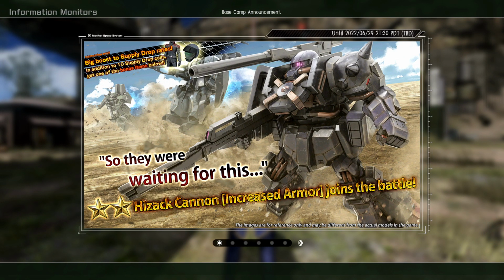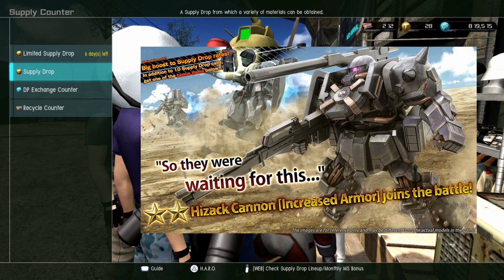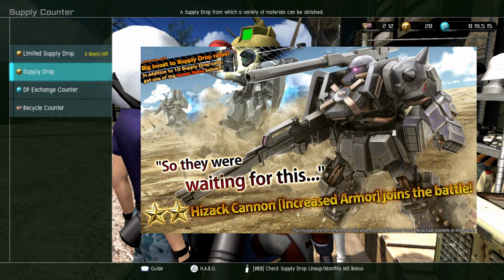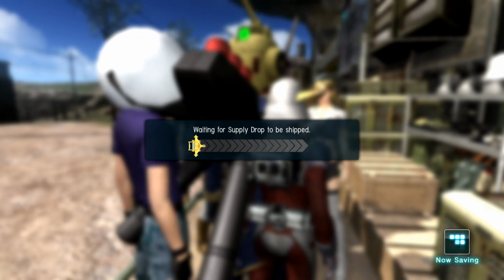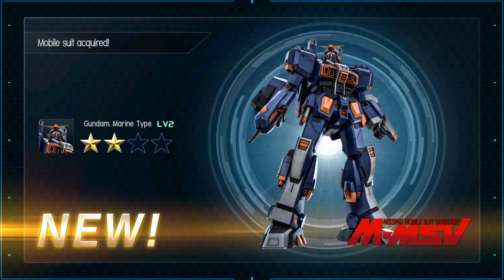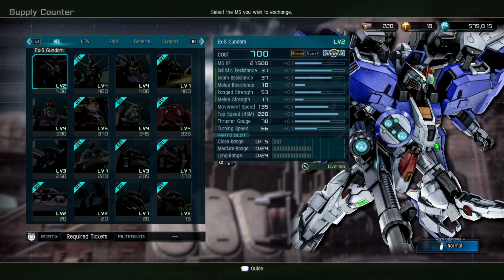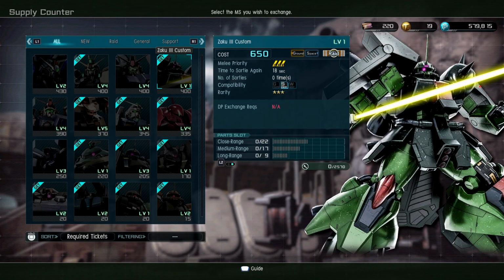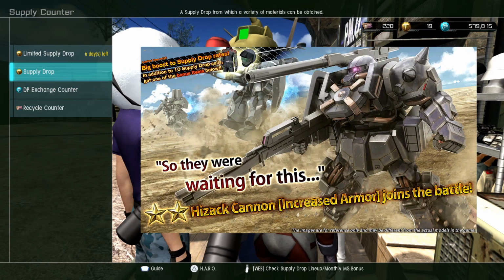Gundam Battle Operation 2 UPDATE 6/23 - Hizack Cannon [Increased Armor] Gundam Marine in DP!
New Suit(s):
Hizack Cannon [Increased Armor]

Type:  Support
Rarity: ★★
Cost:  LV 1 @ 450 (Ground & Space )

New Suit Levels:
★★ Rick Dom (Stutzer) LV2

★★★ Asshimar LV3 is added!
★★★ Gaplant LV3 is added!
★★ Gundam Marine Type LV1～2 is added!
★ Zaku Marine Type LV1～2 is added!

★★★ Ex-S Gundam LV2 is added!
★★★ Zaku III Custom LV1 is added!
★★ Gundam GP01 LV4 is added!
★★ Gundam GP02 [BB] LV4 is added!
★★ Gundam GP02 [MLRS] LV4 is added!
★★ Gundam GP03 Stamen LV4 is added!
★★ Gerbera Tetra LV4 is added!
★★ Xamel LV5 is added!
★★ Ram Z’Gok LV1 is added!

Notes:
Monthly Update should take place next week! I'll update you all when the next update is revealed.

Code: R3DWOLFV